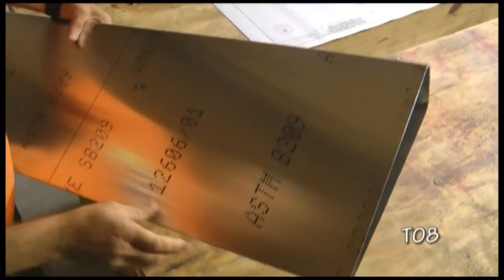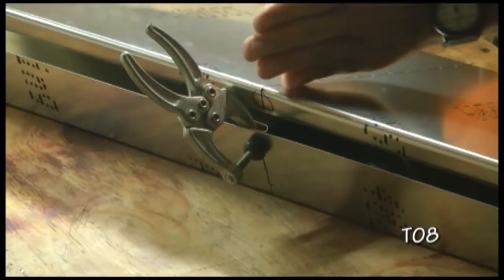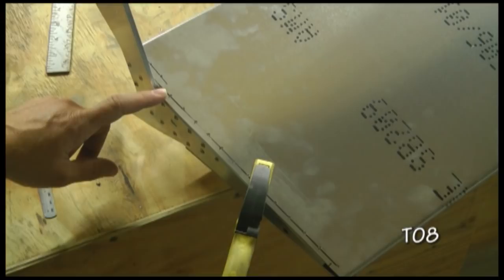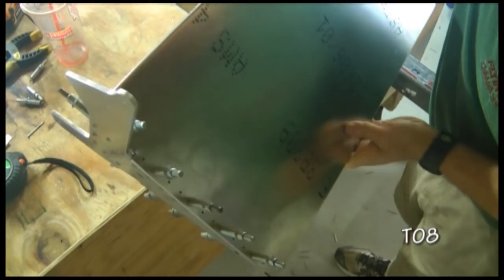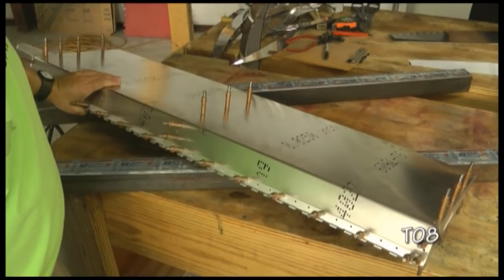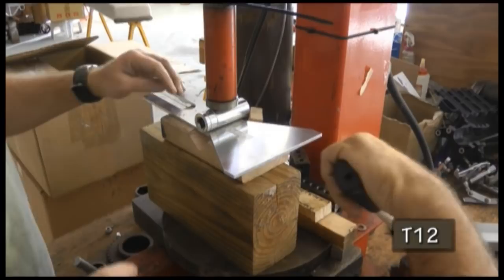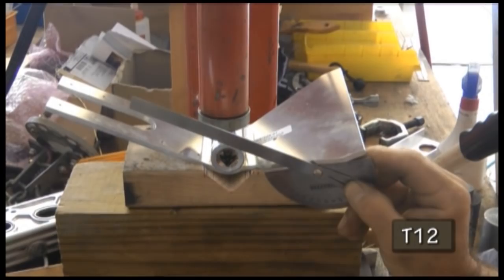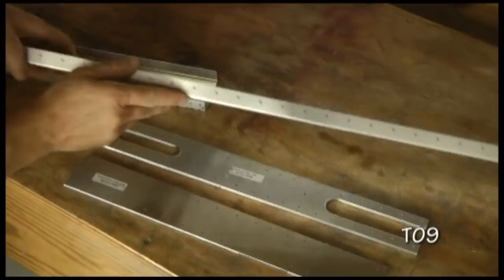Sonex Tail Kit Step by Step Build: Part 2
This is part 2 of a video series showing the step by step building demonstration of the Sonex Aircraft's Tail kit (vertical and horizontal stabilizers, rudder and elevator). From tool selection to final riveting - the entire build is documented in this HomebuiltHELP video now brought to YouTube.  Each part follows the previous video section in sequential order. This tail kit is essentially the same for both the Sonex and Onex model aircraft kits.